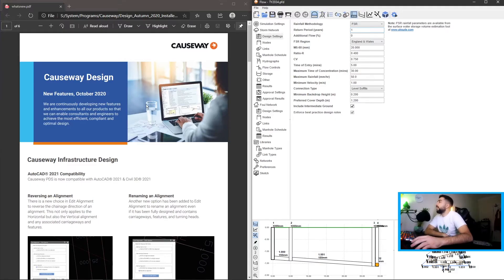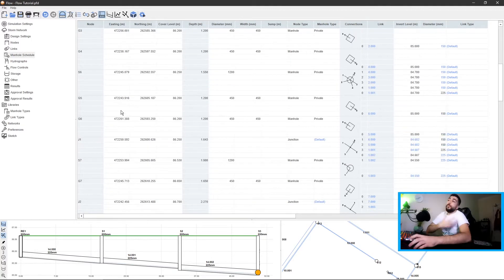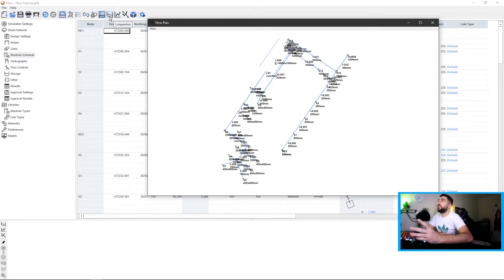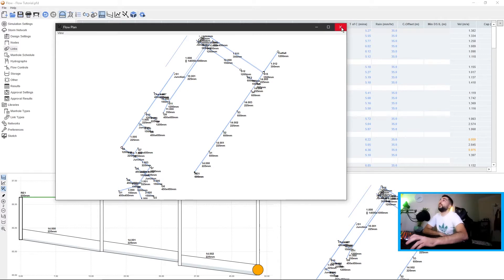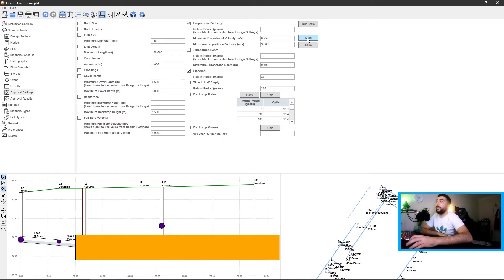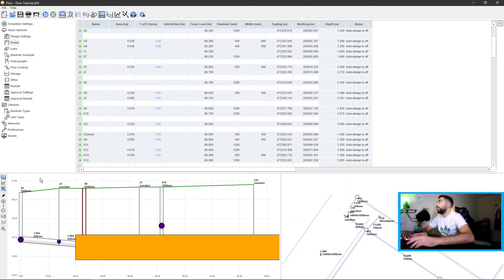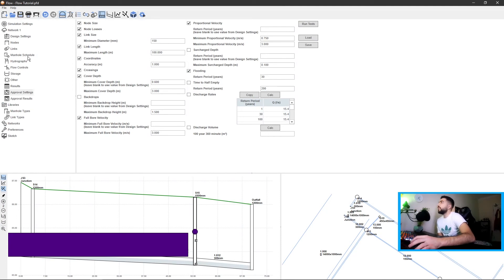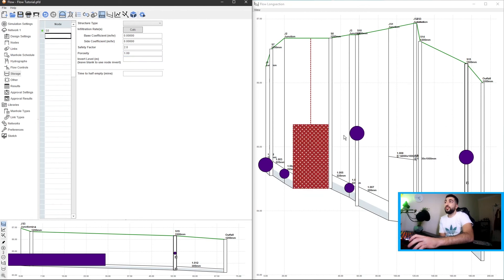Review of Flow v10.1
Hey everyone! In this video, we will be reviewing Flow v10.1! Causeway has issued this update in early December and I have been working with it since then, tested on live jobs.
We will cover all the new features they have added and share my thoughts and views on what they can do on the next update.